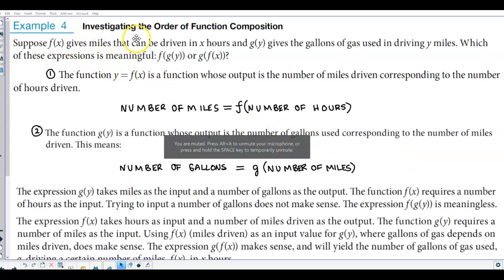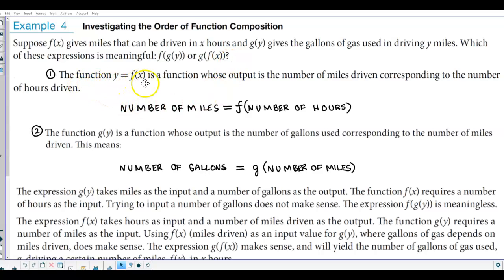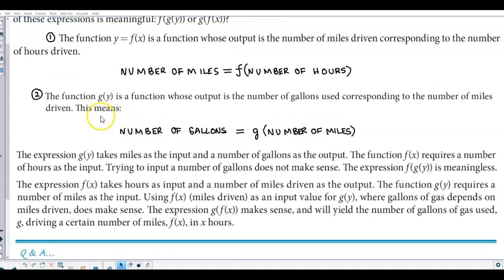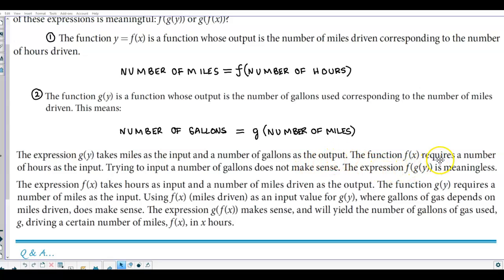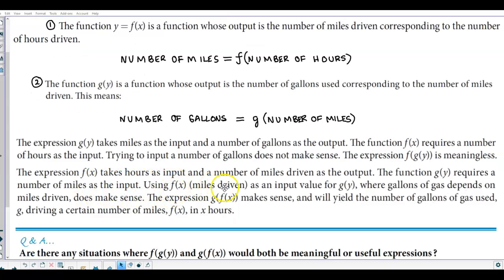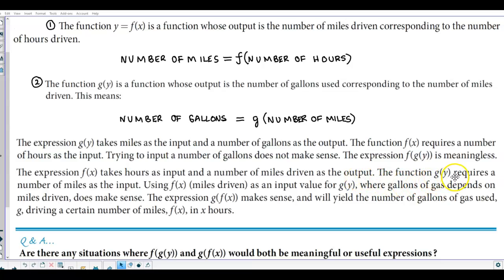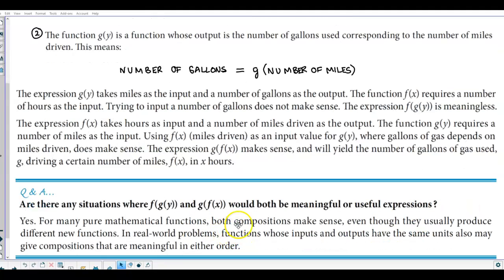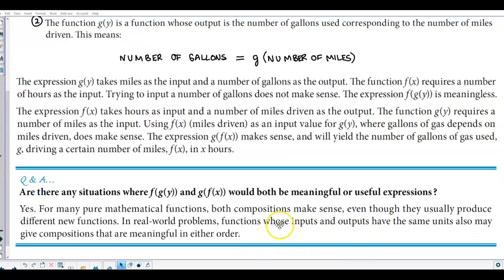Math 10 3.4 Example 4 Investigating the Order of Function Composition